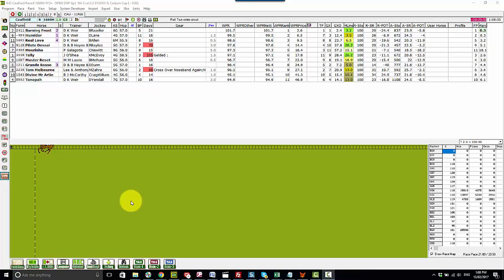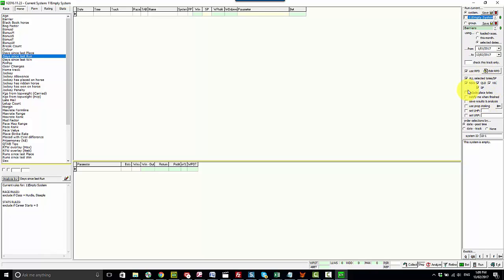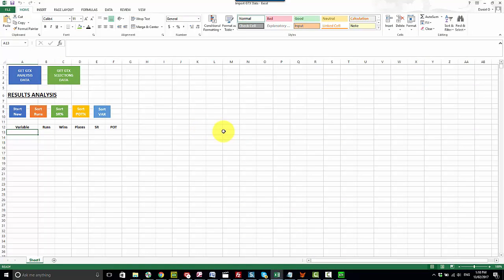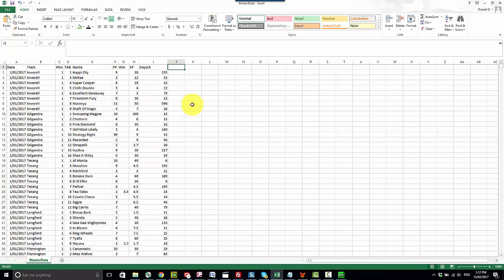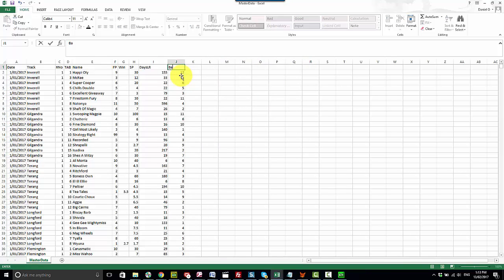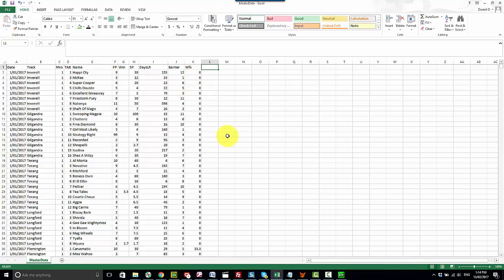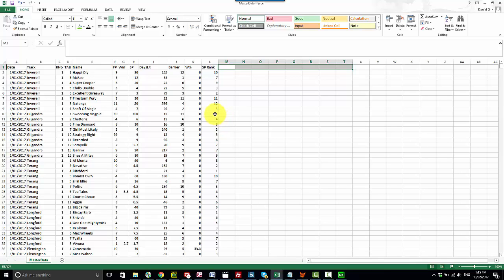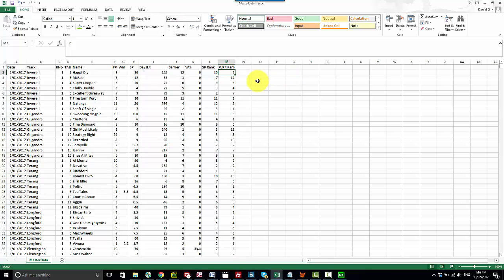Horse Racing Data Modelling with GTX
Learn how you can use GTX to create a comprehensive data set for horse racing modelling, regression analysis, machine learning and more!